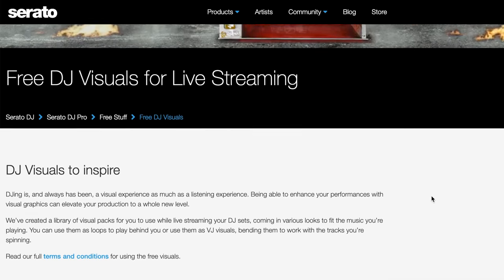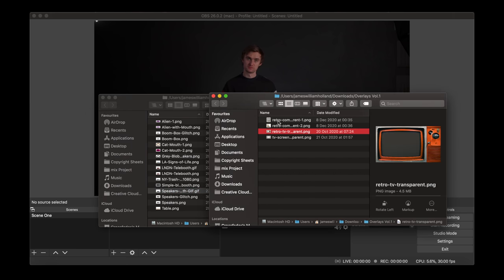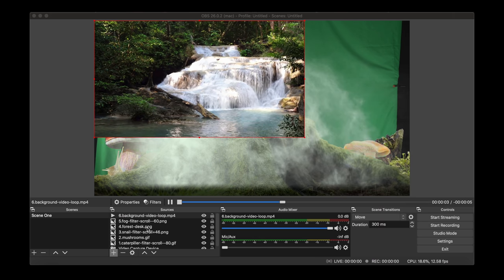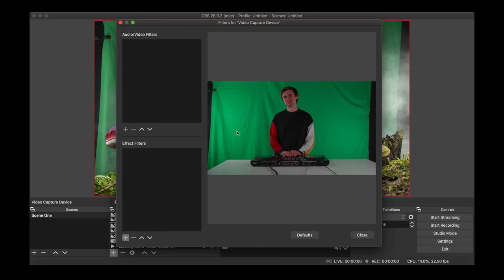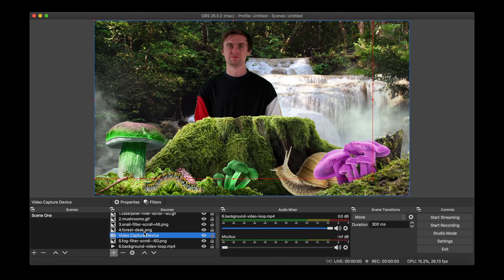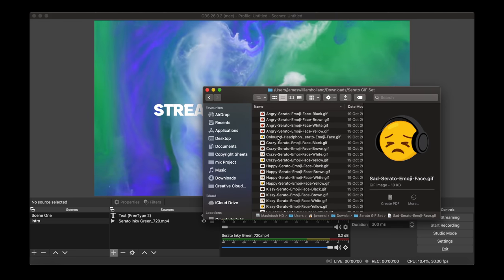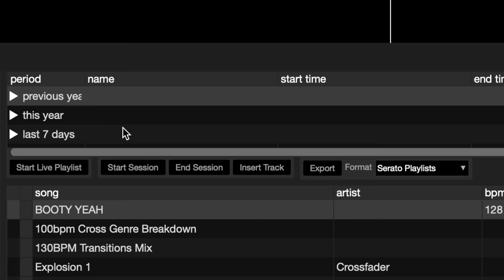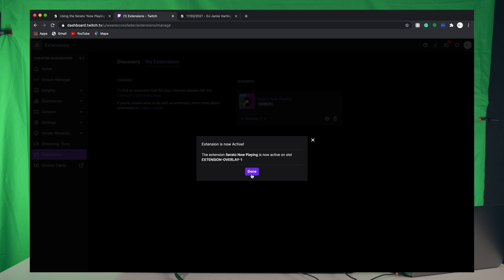Level up your LIVE STREAMS! - Graphic Overlays, OBS Scenes & Now Playing Widgets!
Live streaming is a great way to engage your audiences during these tough times! For the best engagement, however, your stream needs to look as good as it sounds. Today we take a look at the free graphic packs and official twitch extension released by Serato and show you how to level up your live stream graphics!

⭐ MIXES ⭐

⭐TUTORIALS ⭐